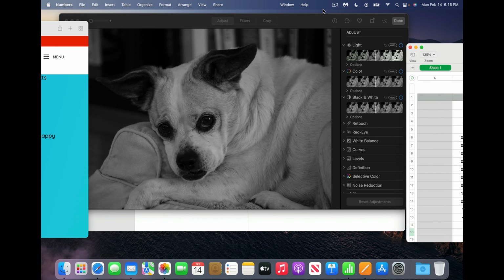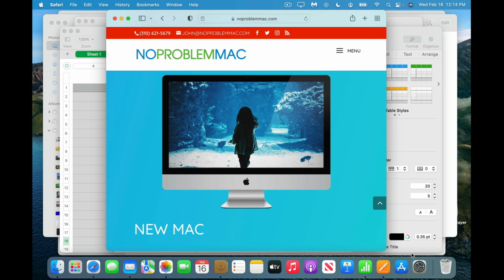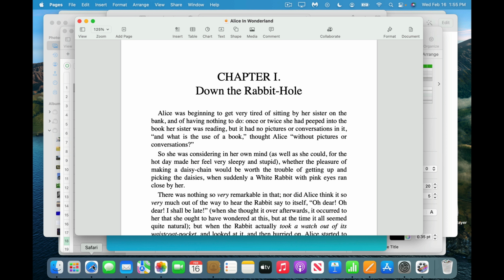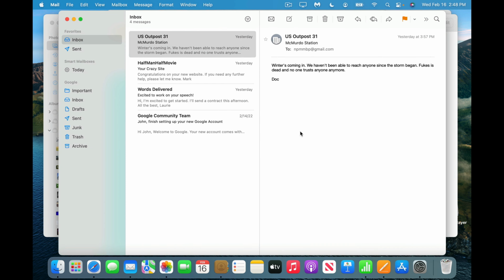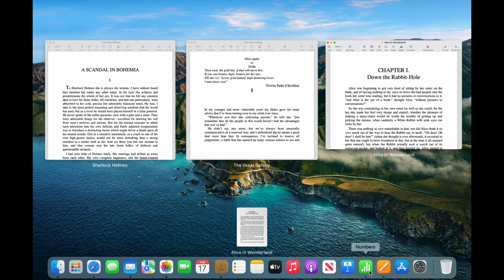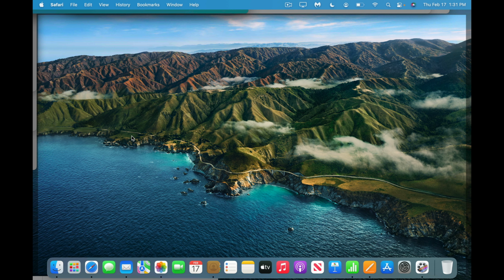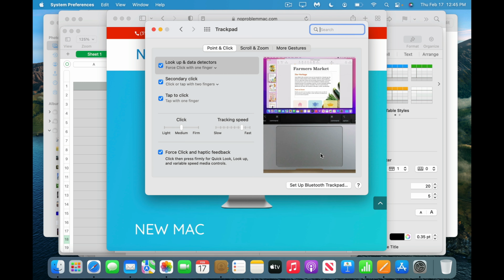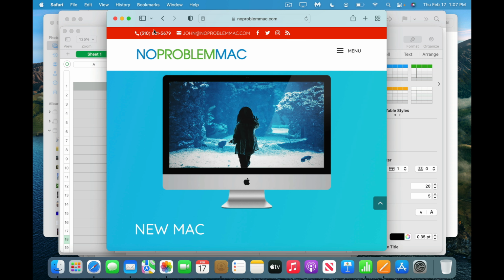6 Ways To Manage Windows On Your Mac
Stop moving and closing windows on the Mac to get to what you want. Choose from six macOS shortcuts to take control your workspace and start saving time.

00:00 - Intro
00:55 - Dock
01:21 - App Switcher
01:47 - Mission Control
02:23 - App Expose
02:41 - Show Desktop
03:27 - Outro

Check out this video and more on the No Problem Mac Blog

Los Angeles Apple Mac, iPad & iPhone Support - Onsite Locally & Remote Nationwide